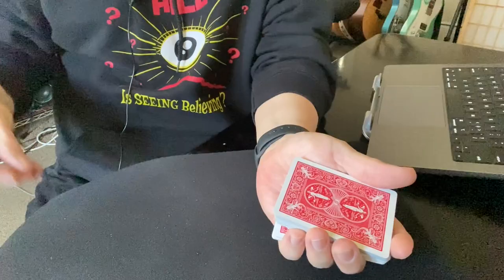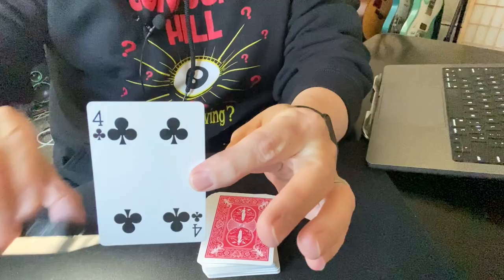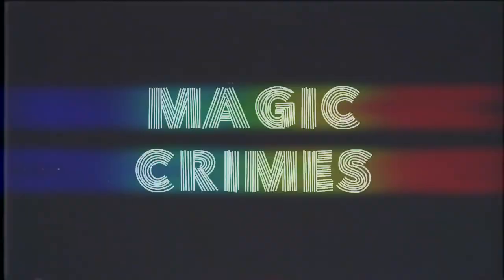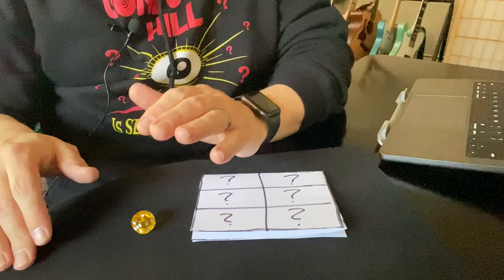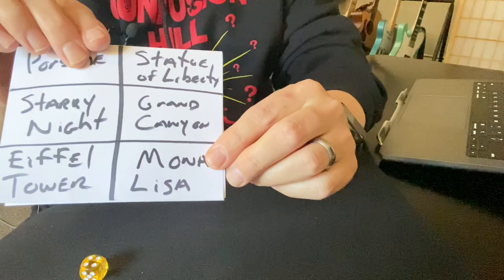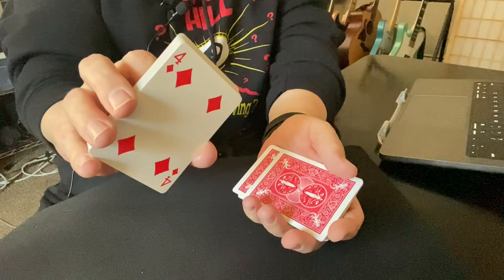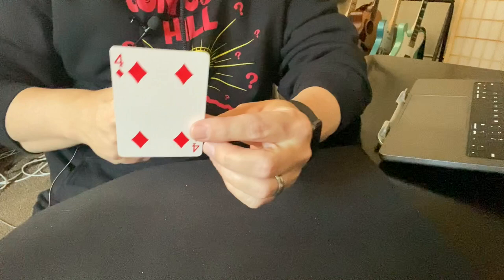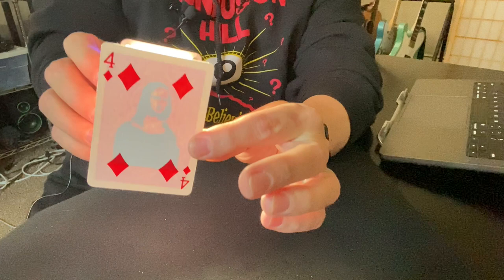Hofzinser Cards with Performance ideas.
What you get:
1 Handmade Hofzinser Card gimmick
Video instructions for caring for the gimmick

FAQ:
What is a Hofzinser Card?
A Hofzinser Card was created by Hungarian magician, Johann Hofzinser in the 19th century. It looks like a normal card but when you shine a light though it, dreams come true.

What is the difference between this card and a regular card?
Thickness. This card in 2 times thicker than a normal card. This goes unnoticed in performance.

Can I hand out the gimmick?
I wouldn’t. It’s thicker and more rigid than a regular card so a spectator may become suspicious. Maybe I would trust it in someones open palm, but not really more than that. You don't want to chance someone damaging it or ruining the trick.

Can I shuffle the card?
Overhand, yes! Hindu shuffle, yes! Anything else, no! You don’t want to bend the card. If you bend the card, the card is done.

How should I force this card?
DO NOT Riffle force or Farro, otherwise your card is done.
I either use the Hindu Force or Cross Cut Force. You can also overhand shuffle as. To be completely hands off use Digital Force Bag by Nick Einhorn and Craig Squires.

How much light is needed?
The more light the better so, I use a flash light.  If I don’t have a flash light I use my iPhone. You can even hold it up to a lamp/light bulb.

Are any routines included?
I’ve come up with The Magical Crime Ring routine and Ghost Friend, which should give you an idea of what’s possible. (link below) But really it’s up to you to figure out what best suits your personality.

Anything else I should know?
If you perform this in a room full of bright lights or outside in summer at high noon the reveal may be lackluster. Your light source needs to be able to penetrate the card.

Can you do custom cards?
Yes. Shoot me a message and I’ll see what I can do. The simpler the image/text, the better.